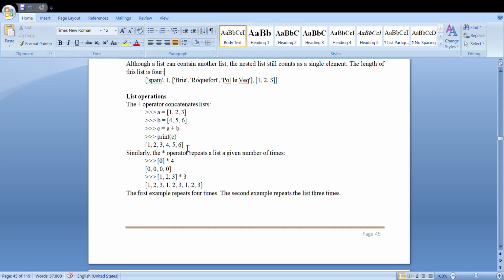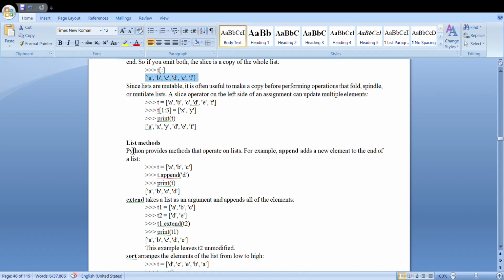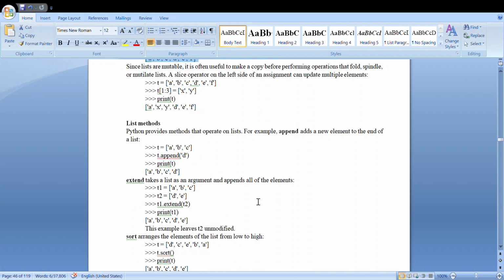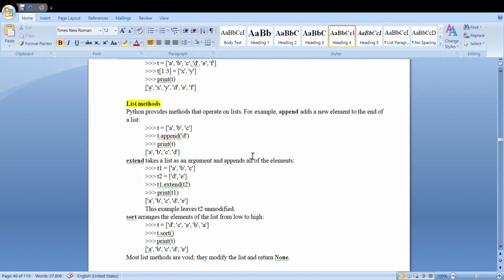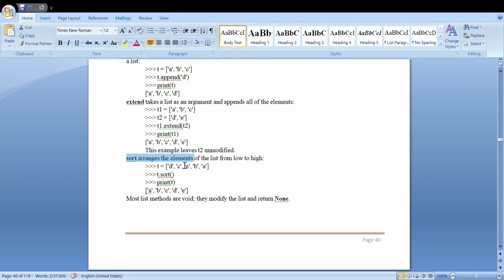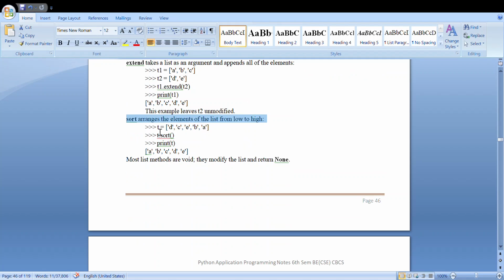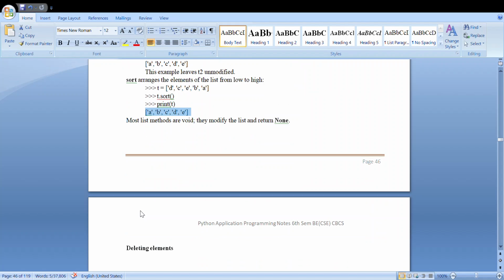python lists-part 2 explained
Basics of lists explained in python